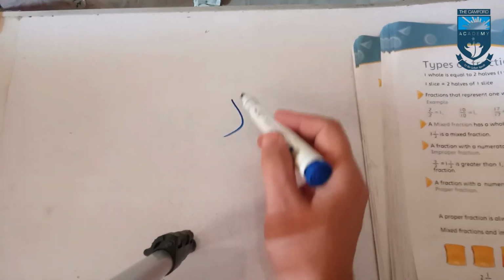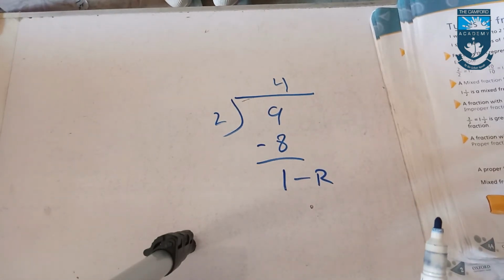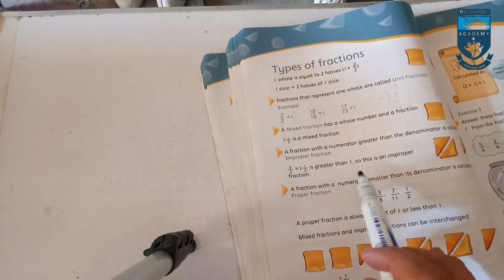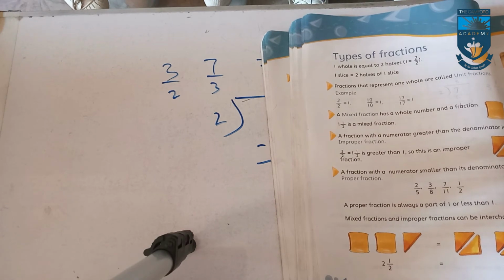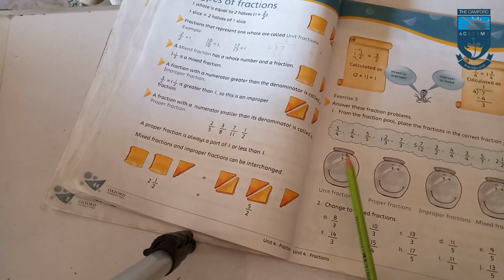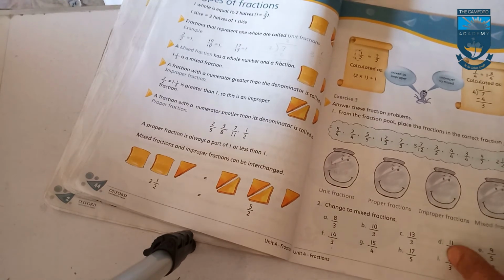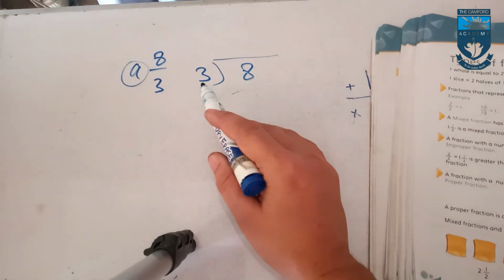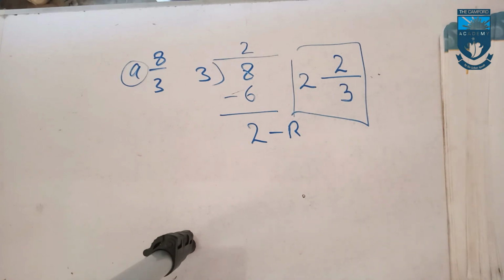Class 4 unit 4 Subject math Fraction concept of ( Unit fraction Mix friction improper fraction )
fractions

math

fraction

equivalent fractions

improper fractions

mathematics

maths

math antics

understanding fractions

mixed numbers

philosophy of mathematics

pebbles mathematics for kids

equivalent fractions for kids

equivalent fractions 3rd grade

fractions for kids song